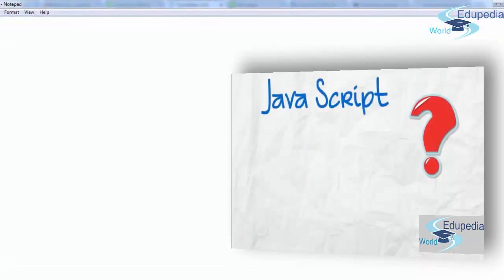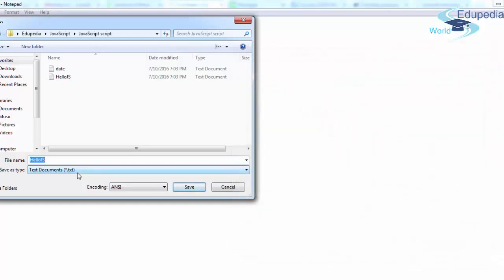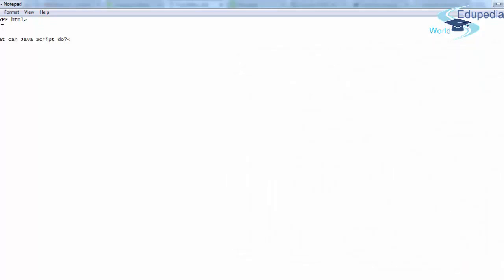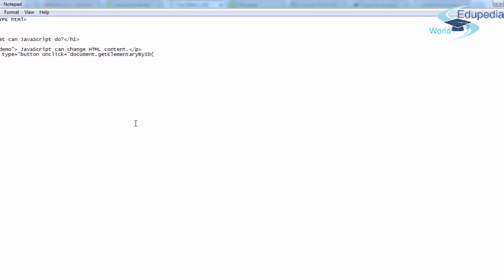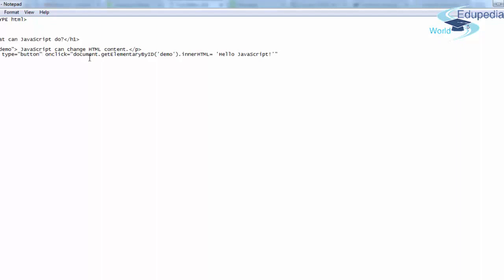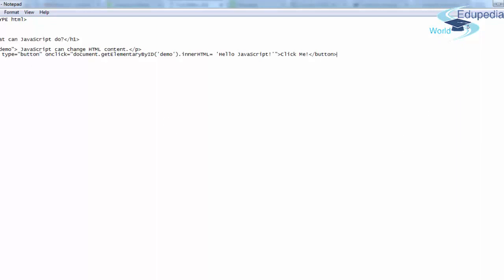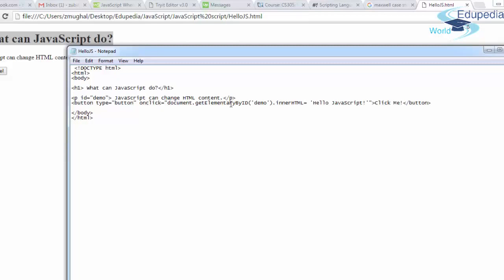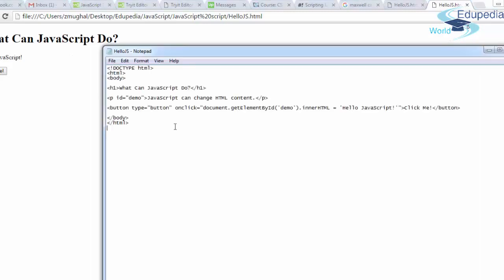Java Script | Beginning Of Java Script | Lecture 1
Java Script: Computer Applications:
Java Script | Beginning  Of  Java Script | Lecture 1 Of  Java Script;

for more videos on JAVA SCRIPT.